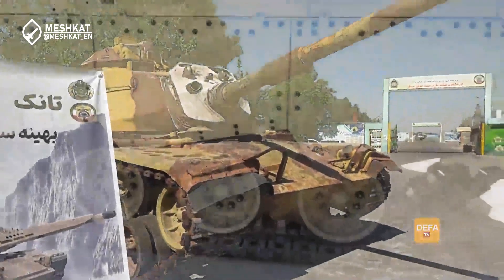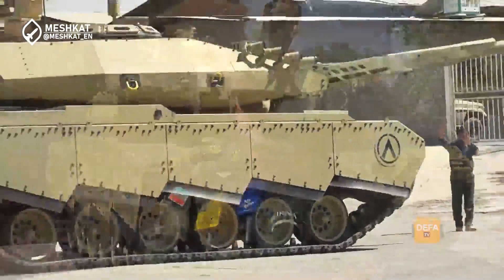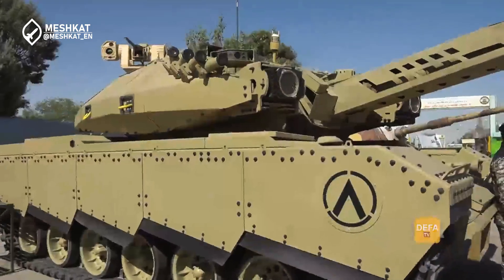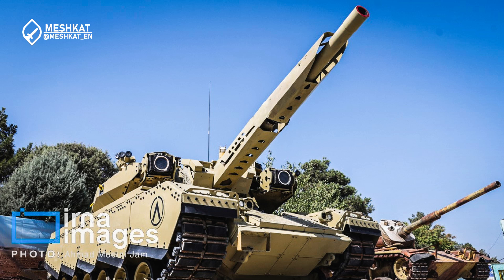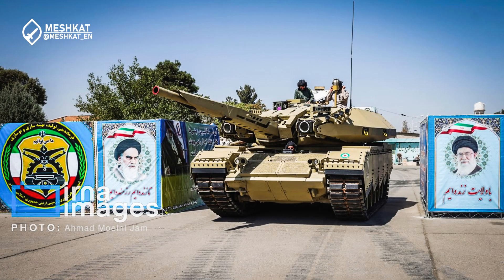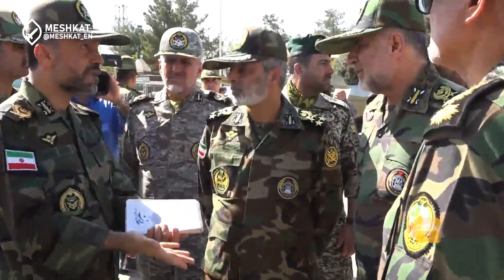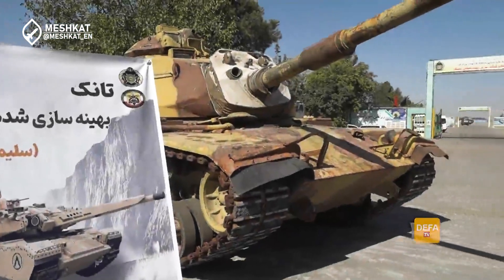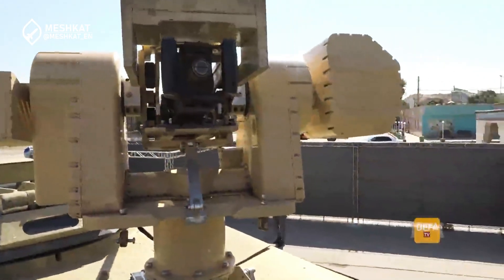Iran's Answer To Modern Warfare With A Cold War Classic | Iran's Soleiman-402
Iran's New Tank "Soleiman-402": Iran's Upgrade to the U.S. M60 Tank

Today, we’re diving deep into one of Iran's latest advancements in military technology – the Soleiman-402, a modernized version of the U.S.-made M60 Patton tank. This tank is not just another upgrade – it represents Iran’s ongoing efforts to enhance its defense capabilities amidst international tensions and sanctions. So, let’s get into the details and see what makes the Soleiman-402 a formidable force on the battlefield.